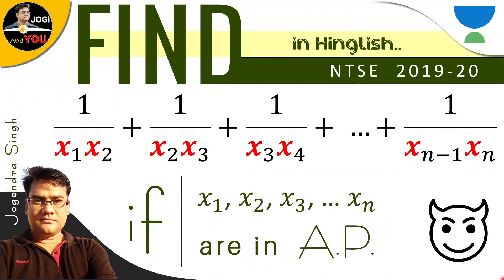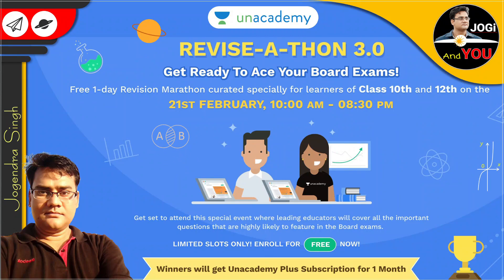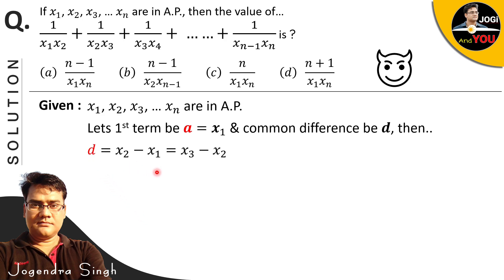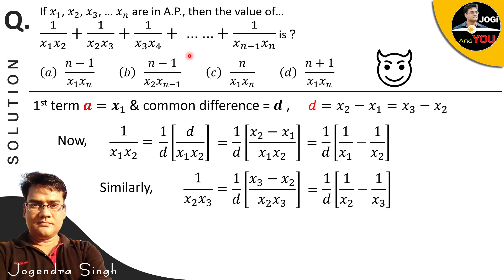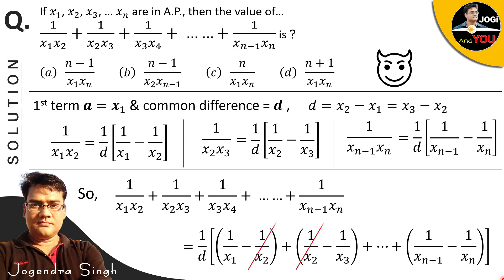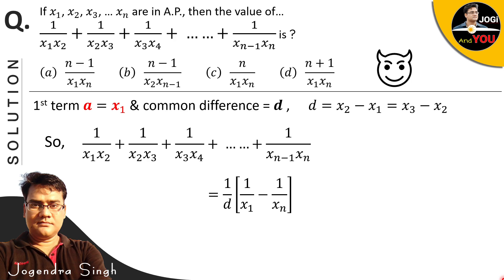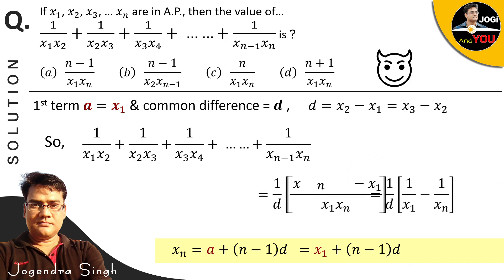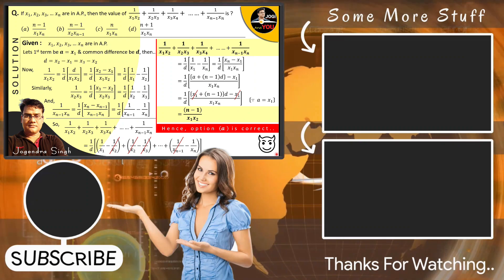Q. if 𝑥1, 𝑥2, 𝑥3, … 𝑥_𝑛 are in AP, Find Value 1/(𝑥1 𝑥2)+1/(𝑥2 𝑥3)+1/(𝑥3 𝑥4)+…+1/(𝑥_(𝑛−1) 𝑥_𝑛)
Q. if 𝑥_1, 𝑥_2, 𝑥_3, … 𝑥_𝑛 are in  AP, Find the Value of 1/(𝑥_1 𝑥_2)+1/(𝑥_2 𝑥_3)+1/(𝑥_3 𝑥_4)+…+1/(𝑥_(𝑛−1) 𝑥_𝑛) | with Unacademy by Jogi And You in Hinglish | in Hindi
"Unacademy Revise-a-thon - a power-packed event where our top educators will solve a specially curated set of important questions to help you prepare for your Board exams!

● Where is the happening: Unacademy app!
● (Unlock Code: JANDY10)
● A few Topics Covered in this Video:
1.
2.
3.
4.
5. Sum of n Terms of an Arithmetic Progression